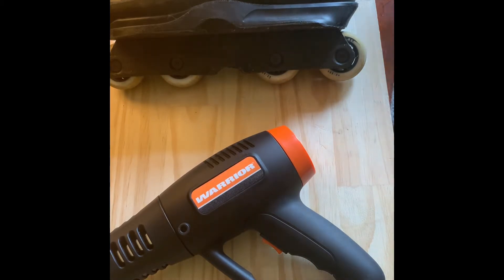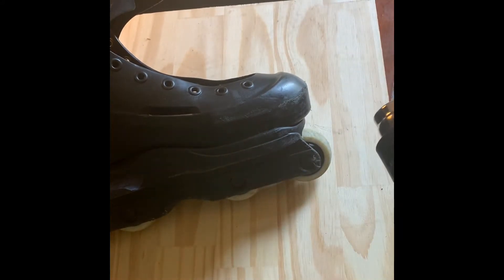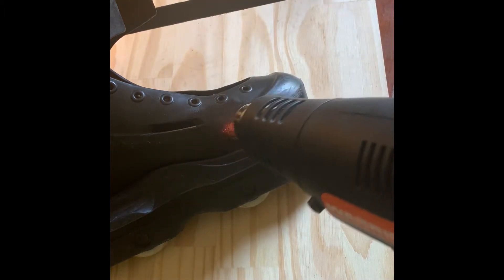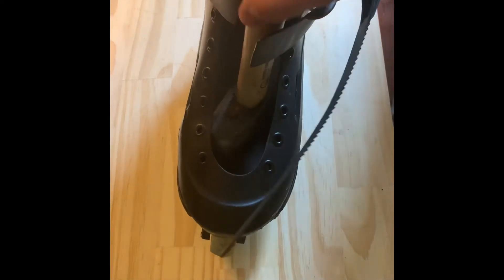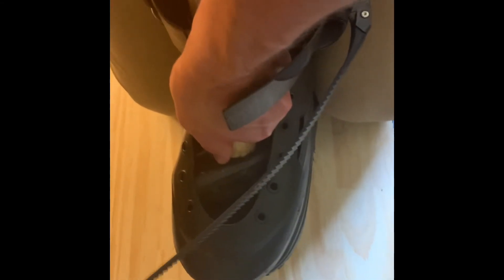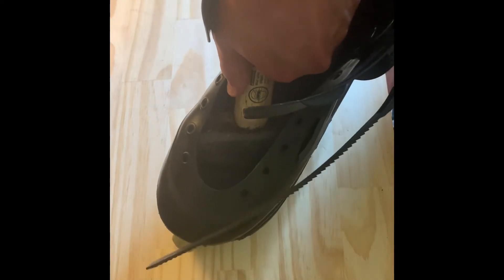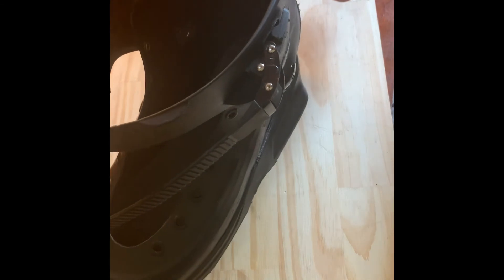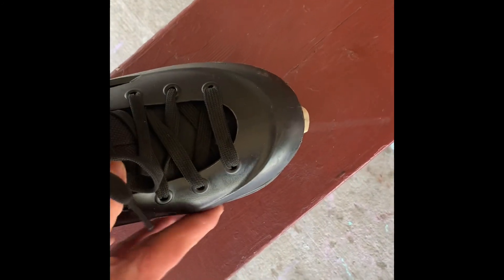Heat molding Inline skates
My skates pinch, so I decided to bust out the heat gun and push them out in a few spots.